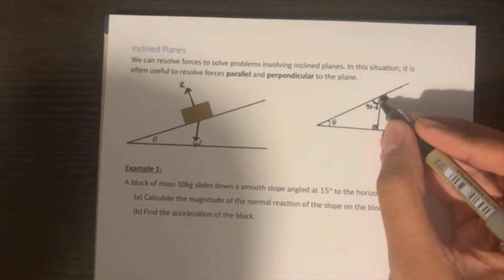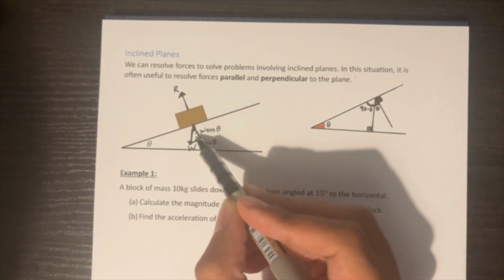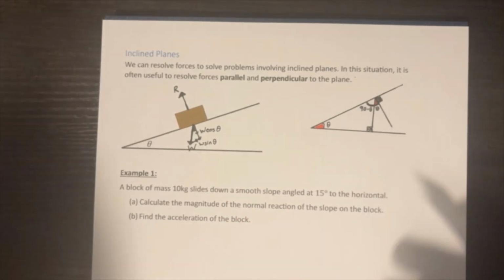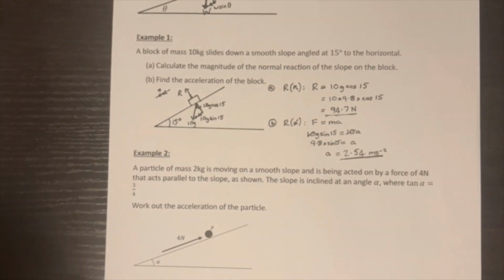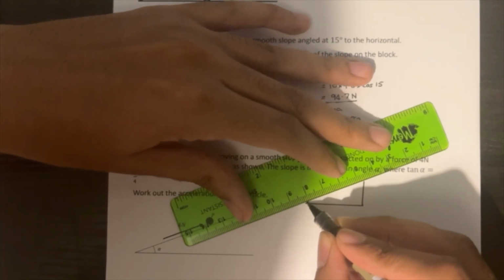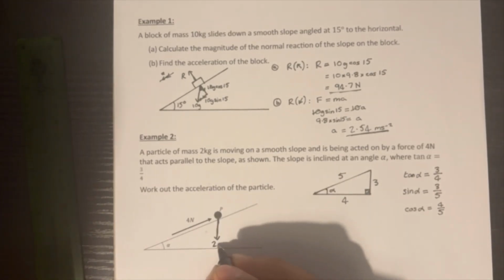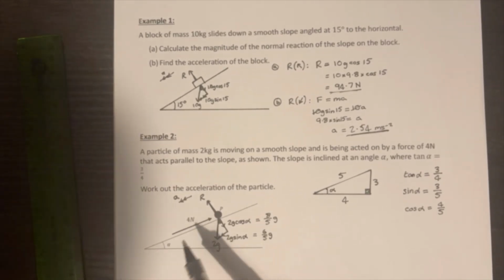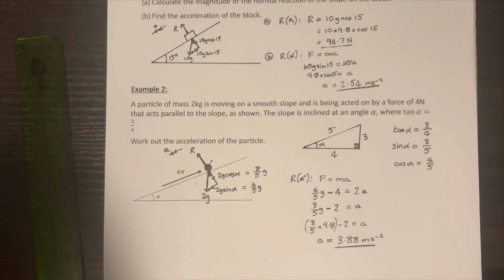A-Level Mechanics 5.2 Inclined Planes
Edexcel A-Level Mathematics tutorial for Statistics & Mechanics Chapter 5.2 Inclined Planes

Chapters:
Introduction - 0:00
Finding the Normal Reaction and Acceleration - 4:21
Additional Forces on Inclined Planes - 9:18